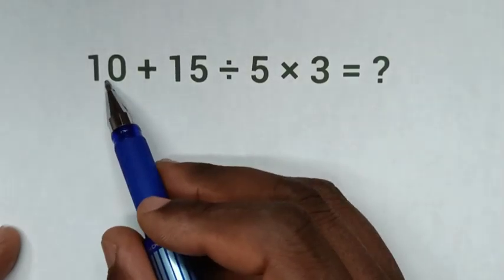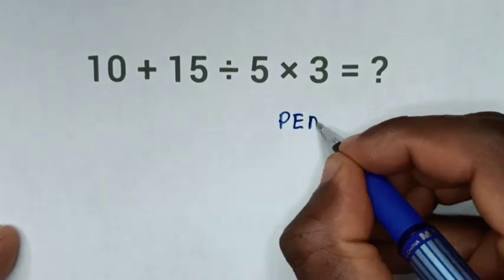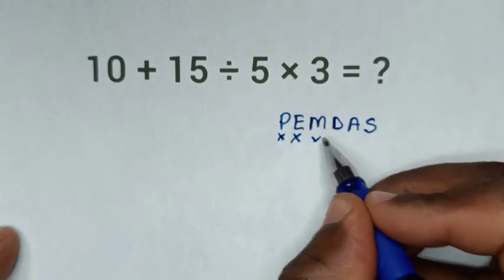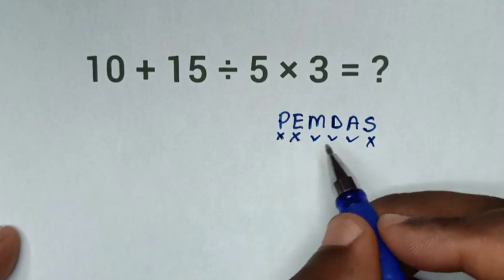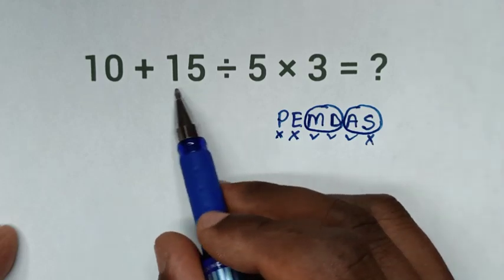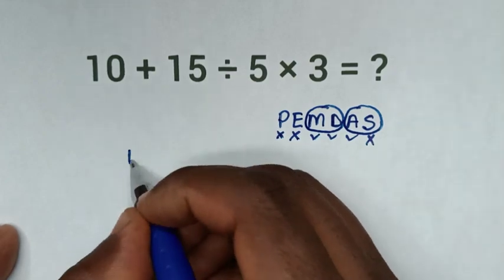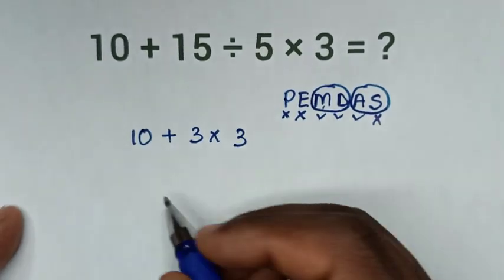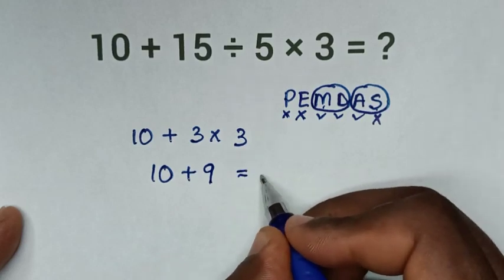10 + 15 ÷ 5 × 3 = ❓